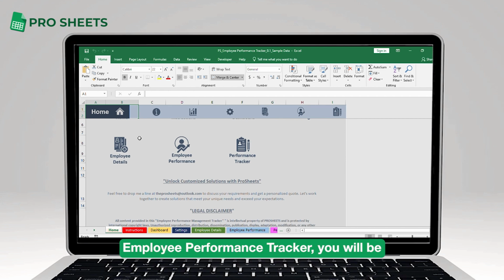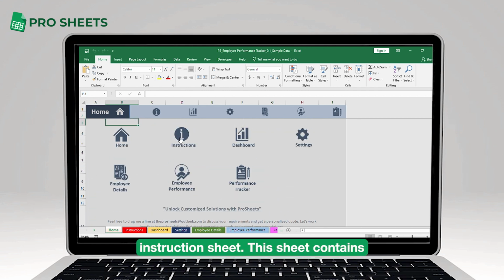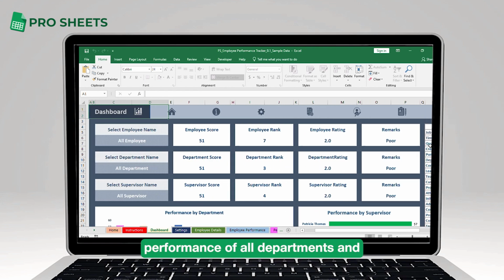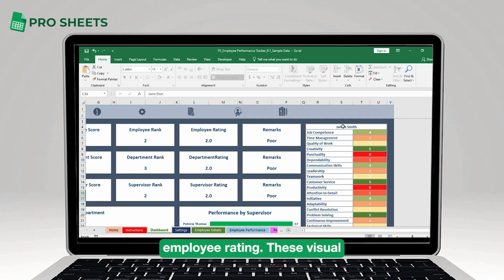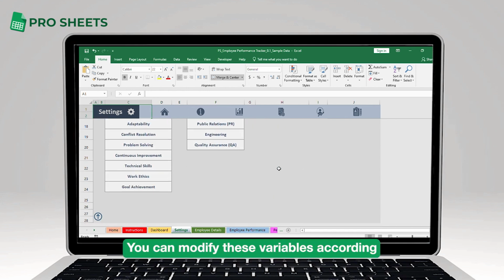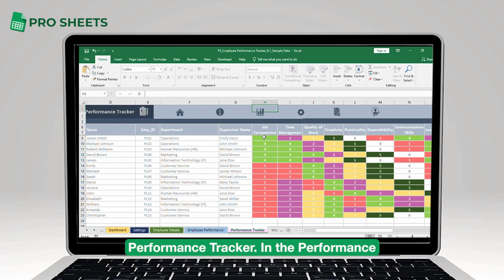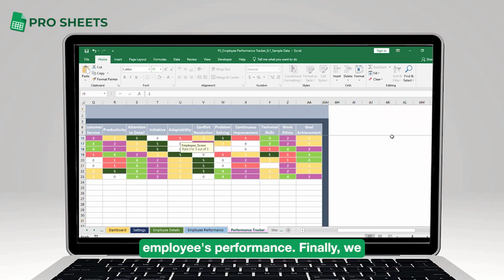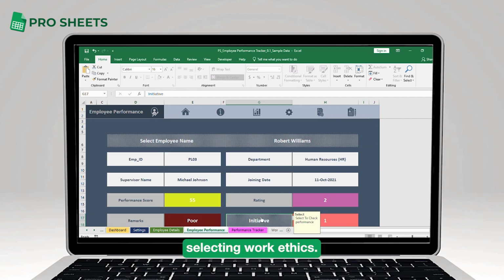Employee Performance Tracker - A step by step Tutorial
In this video you will explore how perfectly you can track performance of every single employee. You can set the assessment points for your team, supervisors and managers. It makes it easier to visualize performance data of each employee as there are graphs and ratings for each employee. You can set your own variables as performance criteria.